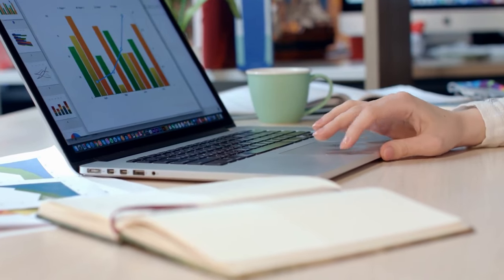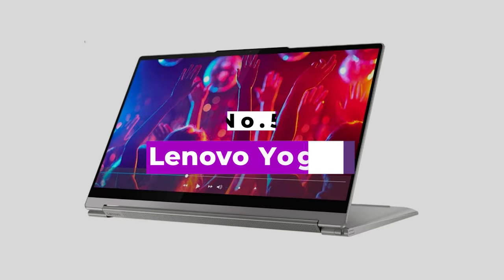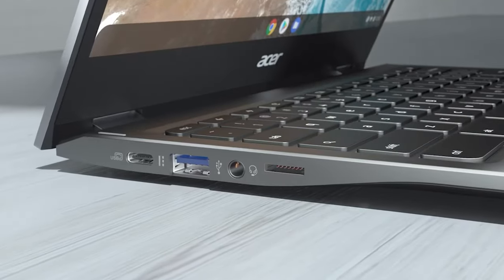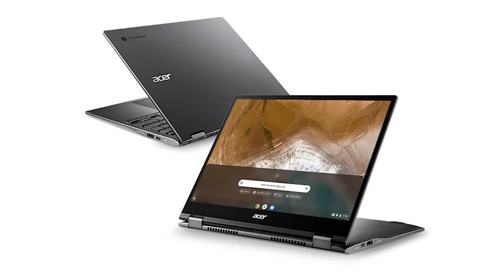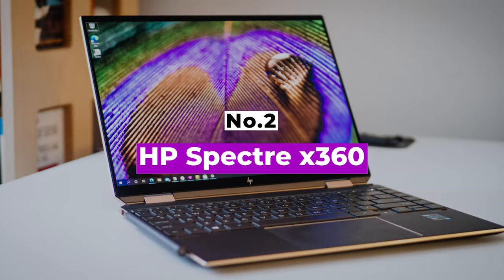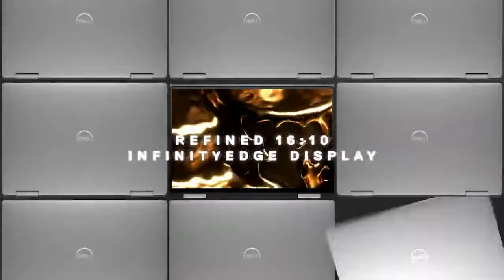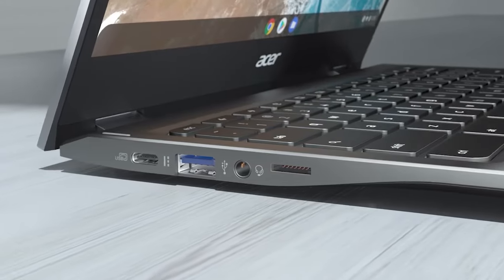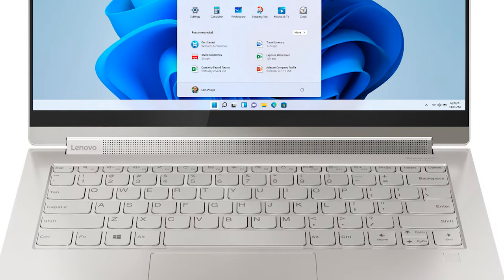Top 5 Best 2 In 1 Laptops You can Buy Right Now [2023]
► Links to the best 2 in 1 laptops 2023 we listed in this video:

► 5. Lenovo Yoga 9i
► 4. Acer Chromebook Spin 713
► 3. Microsoft Surface Pro 8
► 2. HP Spectre x360
► 1. Dell XPS 13 2-in-1

Table of Contents:
0:00​​​​ - Intro
1:08​​​​ - Lenovo Yoga 9i
2:03​​​ - Acer Chromebook Spin 713
3:42 - Microsoft Surface Pro 8
4:31​​​ - HP Spectre x360
5:21​​​​ - Dell XPS 13 2-in-1
6:30 - Buying Guide

We have just revealed the top 5 2 In 1 Laptops 2023. At 5th place, we have
Lenovo Yoga 9i, a marked improvement over last year's iteration. At 4th place,  we have Acer Chromebook Spin 713, well-built, foldable 2-in-1 touchscreen laptop. At 3rd place we have Microsoft Surface Pro 8, best budget 2 in 1 laptop. At 2nd place we have HP Spectre x360, is among the best laptops in the world. In the 1st place we have Dell XPS 13 2-in-1, our current top pick among best 2-in-1 laptops.

Hope you enjoyed my Best 2 In 1 Laptops - Top 5 2 In 1 Laptops 2023 Video.